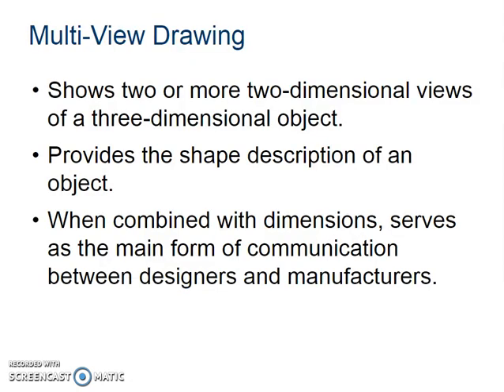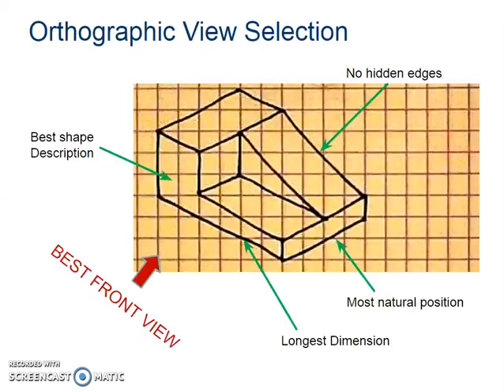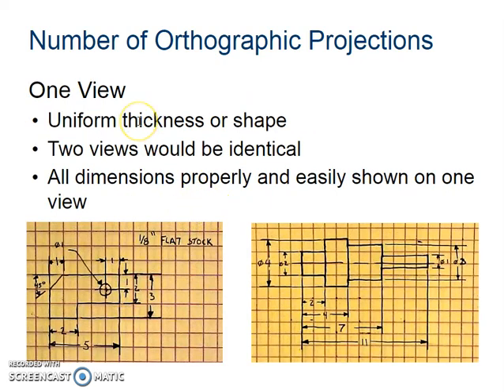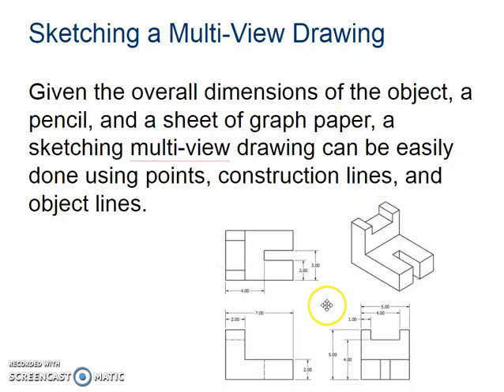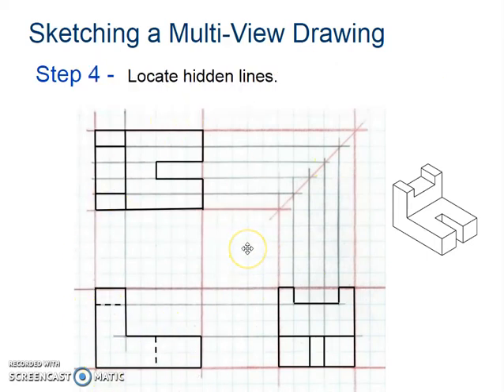Unit 2 Multiview Sketching